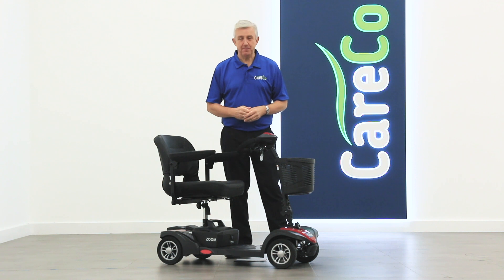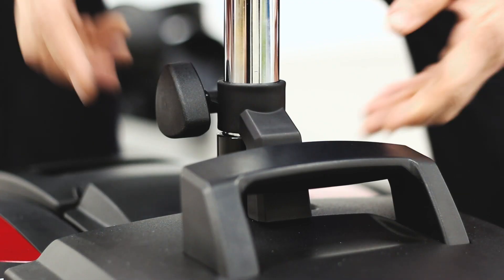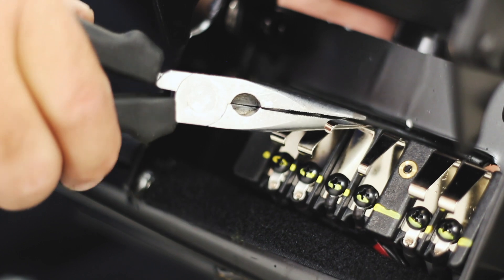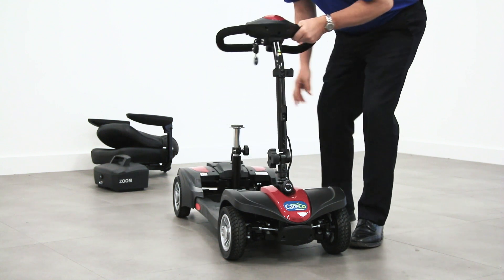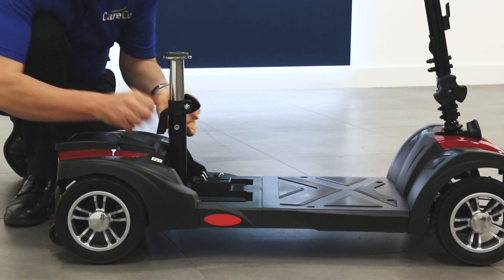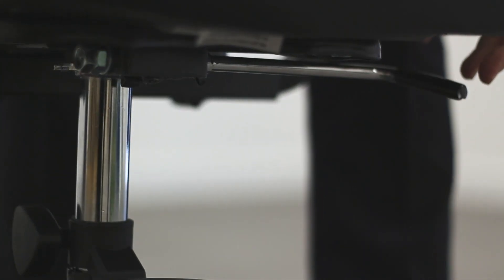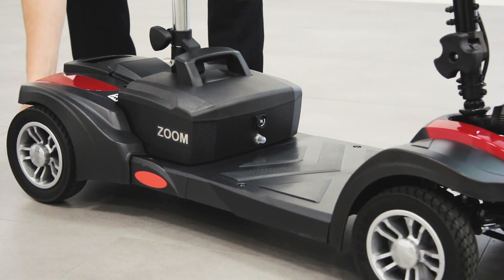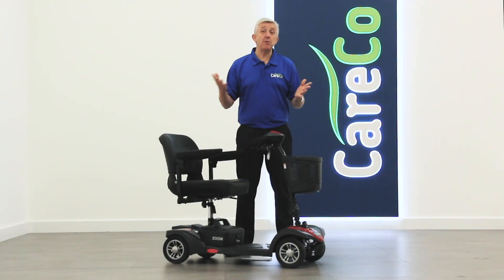How To Maintain Your Travel Scooter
With the right setup and some basic maintenance, your mobility scooter will boost your independence and quality of life for years to come.

In this video, we’ll show you some of the simple steps you can take to get the most from your travel scooter.

For any further queries, and to explore our range of mobility products, visit: careco.co.uk